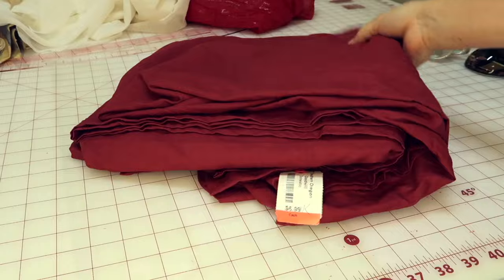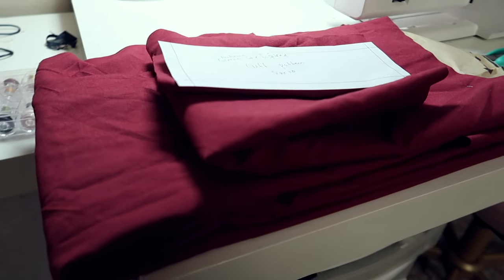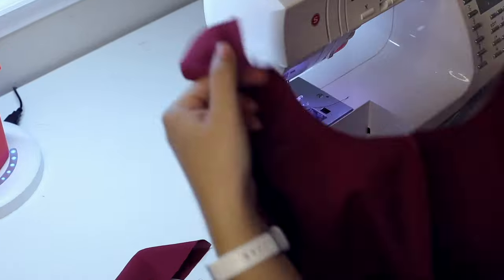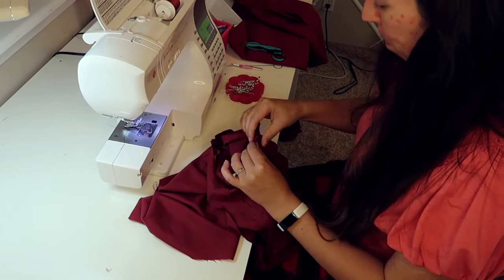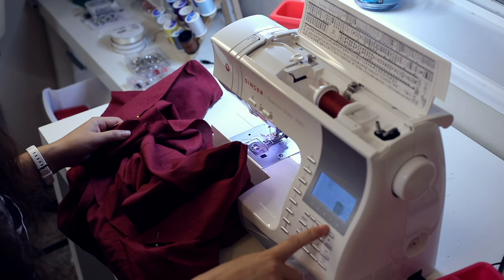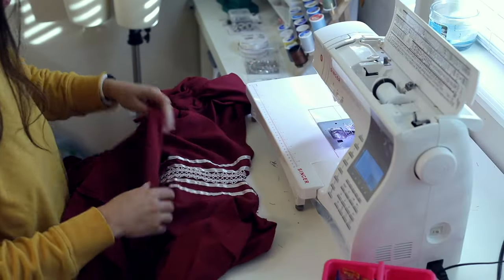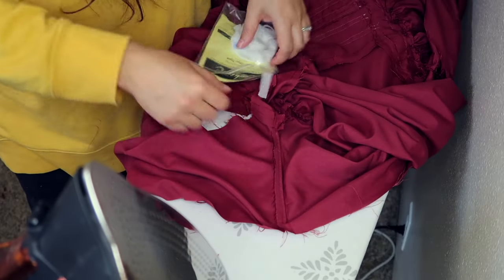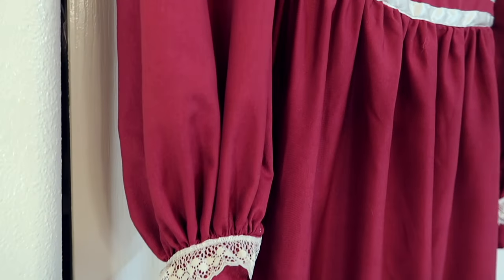Autumn Gunne Sax Tutorial (Old Version)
**If you like my content, I'm at a new channel now! @Stephanie.Harford , hope to see you there!!**

 excited to share this AUTUMN (fall) version of a Gunne Sax dupe! I used a thrifted bedsheet, what's new! I guessed on how to put this together so I ran into some little errors but ultimately I'm happy with how it turned out!

This is NOT a pattern tutorial, it is just a detailed video of how I went about creating one and hopefully it may help you in some way if you want to create your own!
I would have preferred a circle skirt but otherwise this was fairly simple to make! I tried my best to share how I did it in case it helps others!

Bodice Block I used:

Hope you enjoy my future videos and be sure to SUBSCRIBE if you are also obsessed with dresses or love learning sewing from watching other people! (My methods are a mixture of whatever I learned on my own and whatever is easiest haha!)

Hey! I'm Stephanie! A stay at home mom and self taught fashion designer navigating life in her 30s while mentally still being 25 (shhhh).
I use a lot of thrifted materials, cheap materials, occasionally pretty fabrics I found on sale, etc. I am nifty, thrifty, frugal, and OBSESSED WITH DRESSES! Join my journey, join the family, come along as I struggle to figure out how to begin sewing for MYSELF, which hasn't gone well yet. I will share my story along the way, in hopes to encourage others who deal with stress, life, body image issues, the list goes on. I'm here to stay!